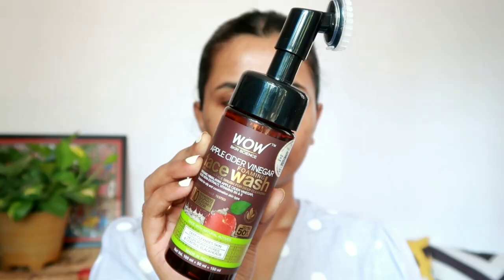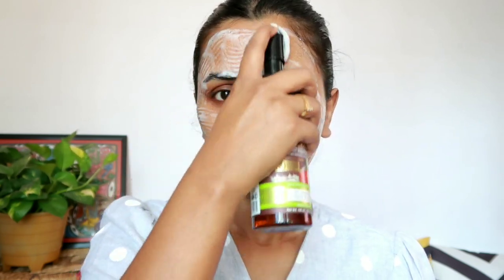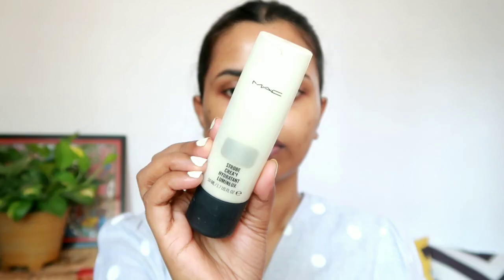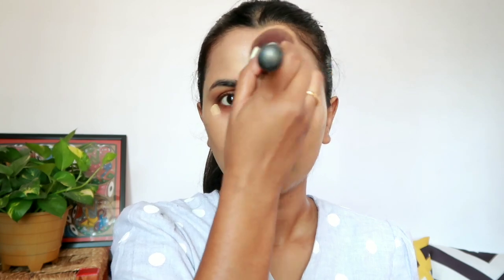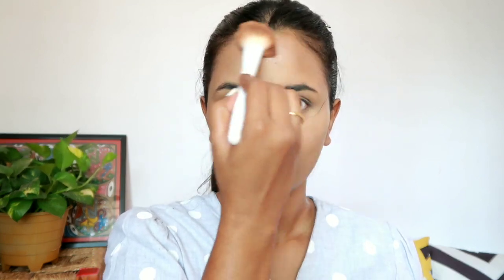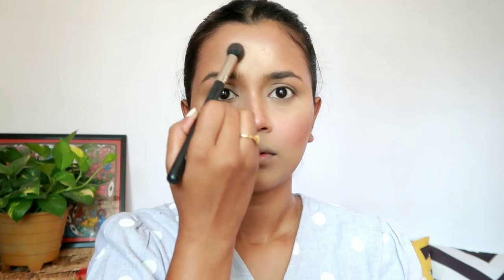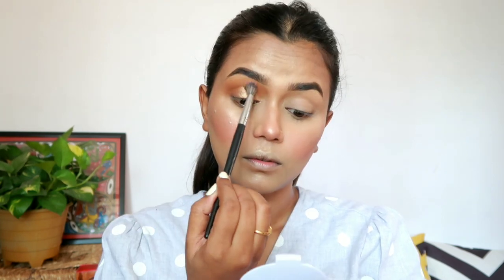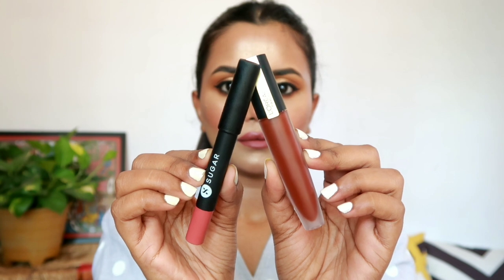STEP BY STEP EASY GLAM LOOK|Beginners Friendly|Mousumi Kundu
Hey lovelies,
Thank you so much for visiting me. Let me know your valuable thoughts on my video in the comment section.

Plume Silj Blur Primer cum Moisturizer
M.A.C Strobe Cream - Silverlite
SUGAR Contour De Force Face Palette - 02 Vivid Victory
Morphe X Jaclyn Hill Eyeshadow Palette
Maybelline New York Colossal Kajal Super Black
Maybelline New York The Colossal Mascara Waterproof - 001 Waterproof Black
SUGAR Gloss Boss 24HR Eyeliner - 01 Back In Black
Swiss Beauty Long Lasting Makeup Fixer Natural Aloe Vera With Vitamin-E
SUGAR Matte As Hell Crayon Lipstick With Free Sharpener - 04 Holly Golightly
L'Oreal Paris Rouge Signature Matte Liquid Lipstick - 126 I Play

LOVE
MOUSUMI